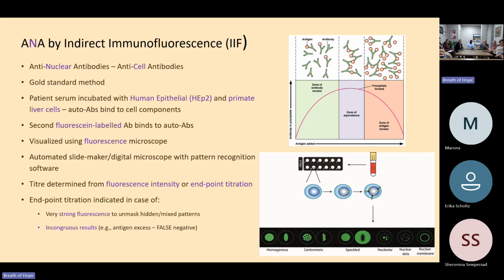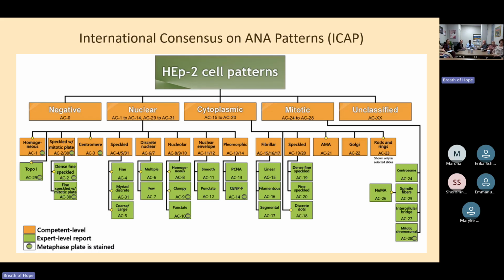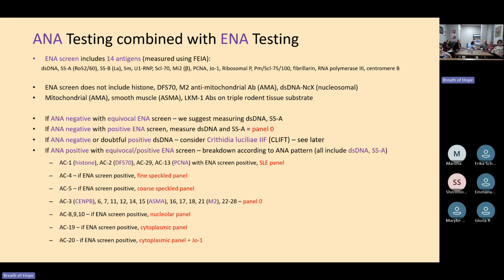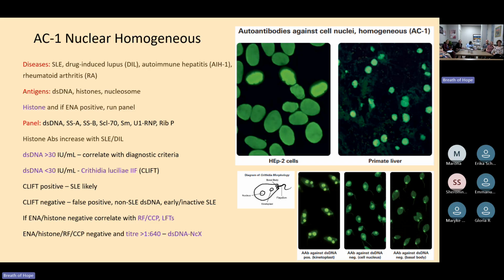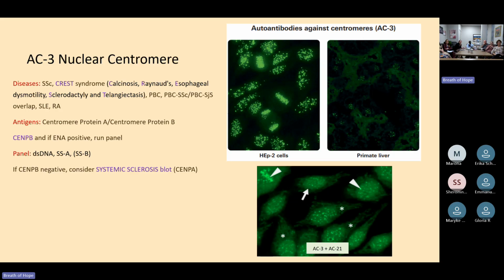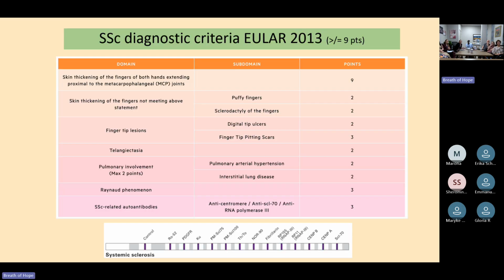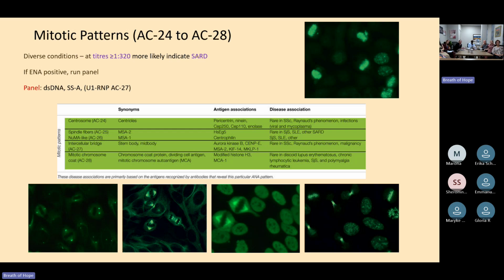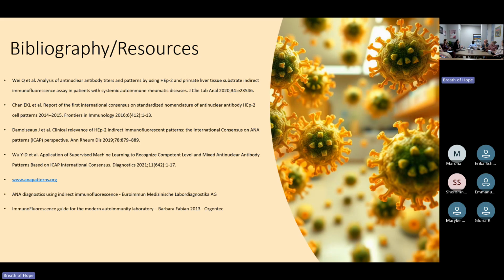Sanocare Breath of Hope Presentation by Dr Nicky Oosthuizen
TOPIC: Laboratory Investigation of Autoimmune Disease - ANA and ENA Testing

Dr Nicky Oosthuizen is a Chemical Pathologist in private practice with PathCare Laboratory since 2016. She qualified as a specialist in 2000 and held a joint appointment as consultant and lecturer in the National Health Laboratory Service and University of Pretoria for sixteen years, five of them as HoD (acting) of Chemical Pathology. She has extensive experience in general medical biochemistry and, as of January 2025, has focused her practice on autoimmune diagnostics.